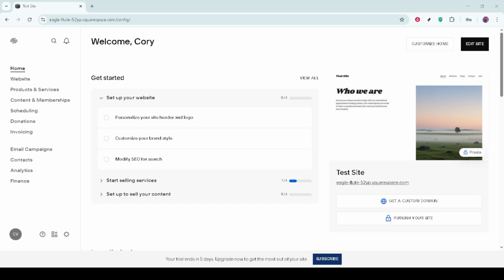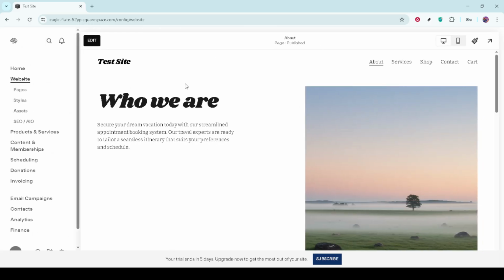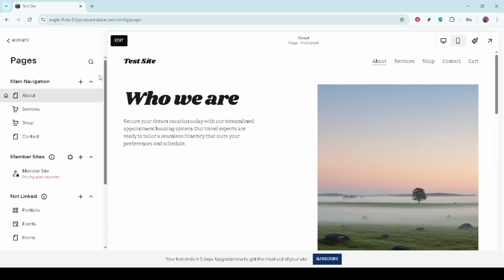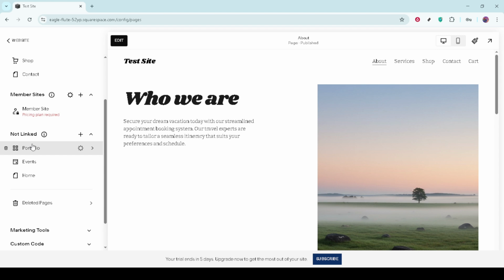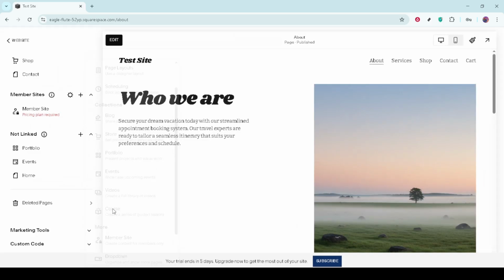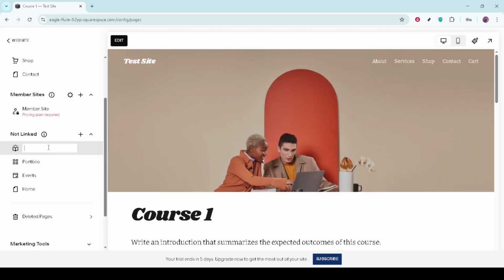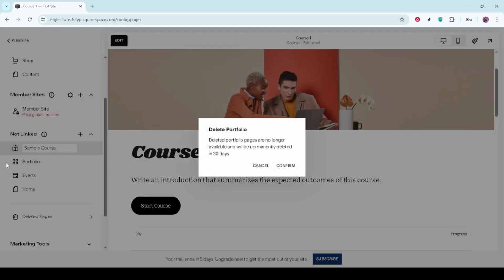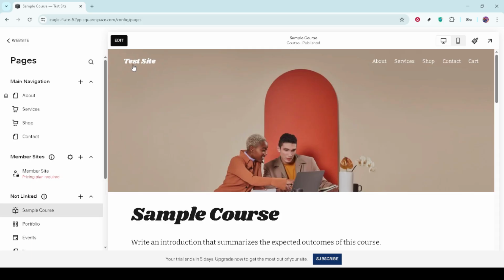How To Manage The Not Linked Section In Squarespace 7.1 Fluid Engine [ Guide]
In today's video we are covering: squarespace not linked, not linked section, manage not linked, fluid engine, how to connect custom domain with google sites, how to connect google search console to shopify, squarespace navigation, how to install google search console on shopify, squarespace beginners, how to add a custom domain to google sites, squarespace pages, squarespace tutorial, squarespace 7.1, squarespace help, shopify google search console setup guide